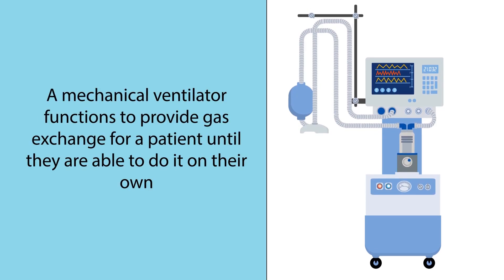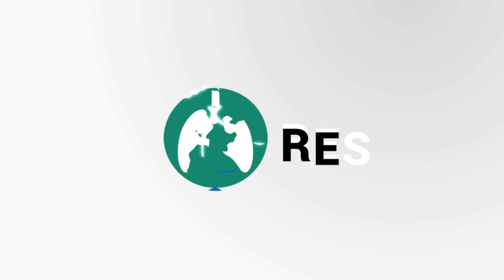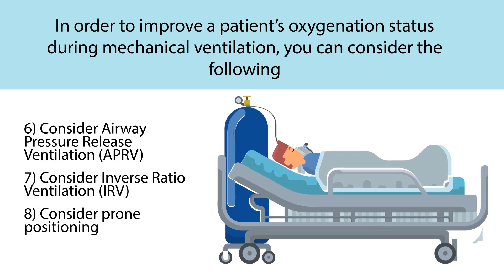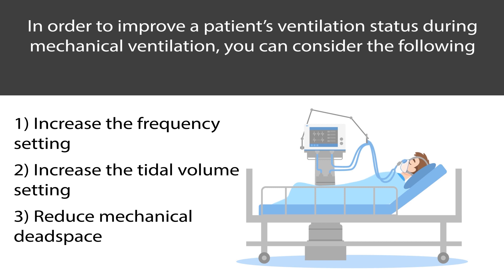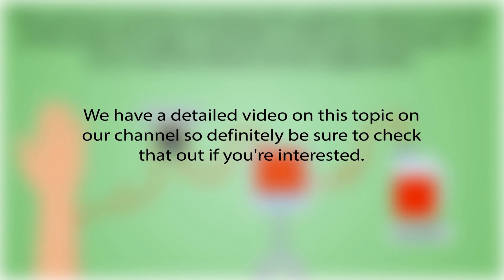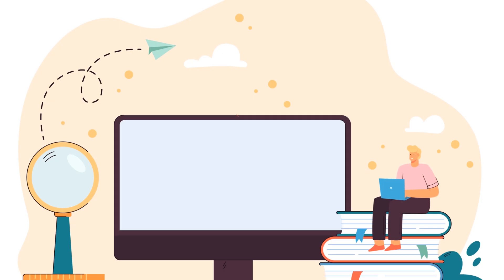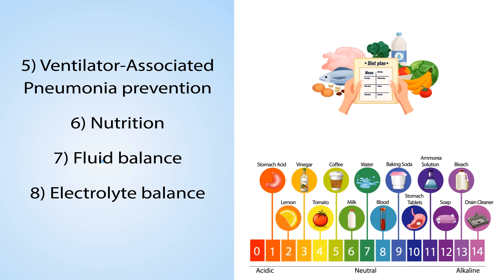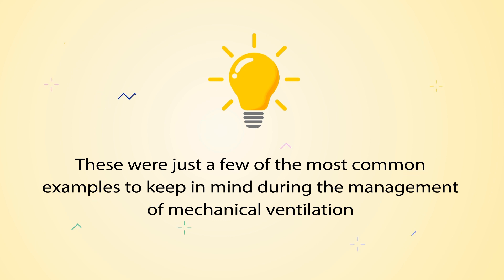Managing Patients on the Mechanical Ventilator | Respiratory Therapy Zone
This video provides a quick overview of Managing Patients on the Mechanical Ventilator.

➡️ Mechanical Ventilator Management
A mechanical ventilator functions to provide gas exchange for a patient until they are able to do it on their own. As a Respiratory Therapist, we often spend a lot of time focusing on the different ventilator modes, settings, and initiation. But, what about mechanical ventilator management? Managing a patient while they are receiving ventilatory support is another very important aspect of mechanical ventilation. The main goal of mechanical ventilation is to improve the patient’s oxygenation and ventilation. There are certain strategies that can be used to do so and here are some of the most common examples:

➡️ Improving Oxygenation:
In order to improve a patient’s oxygenation status during mechanical ventilation, you can consider the following:
▪ Increase the FiO2
▪ Improve the patient’s ventilatory status
▪ Improve circulation
▪ Initiate CPAP
▪ Initiate PEEP
▪ Consider Airway Pressure Release Ventilation (APRV)
▪ Consider Inverse Ratio Ventilation (IRV)
▪ Consider prone positioning

➡️ Improving Ventilation:
In order to improve a patient’s ventilation status during mechanical ventilation, you can consider the following:
▪ Increase the frequency setting
▪ Increase the tidal volume setting
▪ Reduce mechanical deadspace

In severe cases of inadequate oxygenation and/or ventilation, Extracorporeal Membrane Oxygenation (ECMO) may be indicated. This process involves pumping the patient's blood outside of the body through a machine so that gas exchange can occur and the blood can be oxygenated. We have a detailed video on this topic on our channel so definitely be sure to check that out if you're interested.

➡️ Responding to Ventilator Alarms
A ventilator alarm is an alert that is designed to let the medical professional know when something is going on with the patient. During mechanical ventilation management, a Respiratory Therapist must know how to respond to each of the different types of ventilator alarms. Again, we have a full guide and video on this topic that goes into more detail. I'll provide links to everything down below in the description.

➡️ Other Considerations During Ventilator Management:
▪ Arterial Blood Gases (ABGs)
▪ Ventilator circuit management
▪ Artificial airway care and management
▪ Humidification therapy
▪ Ventilator-Associated Pneumonia prevention
▪ Nutrition
▪ Fluid balance
▪  Electrolyte balance

Each patient is different, therefore, other management considerations may be required depending on their condition. These were just a few of the most common examples to keep in mind during the management of mechanical ventilation.

⏰TIMESTAMPS
0:00 - Intro
0:01 - Mechanical Ventilator Management
0:41 - Improving Oxygenation
1:19 - Improving Ventilation
2:09 - Responding to Ventilator Alarms
2:41 - Other Considerations